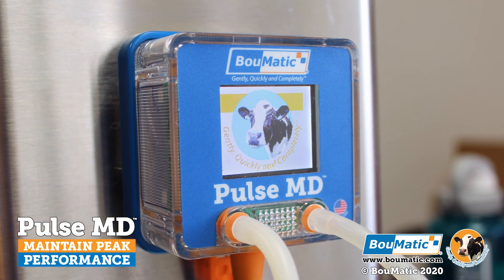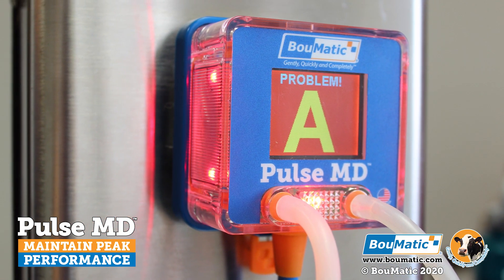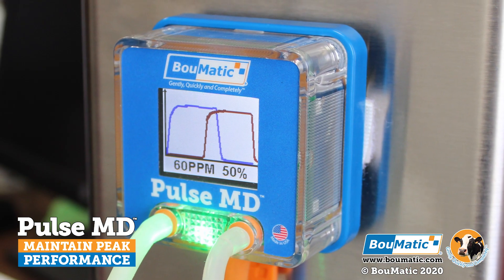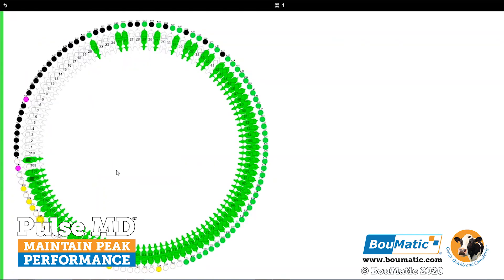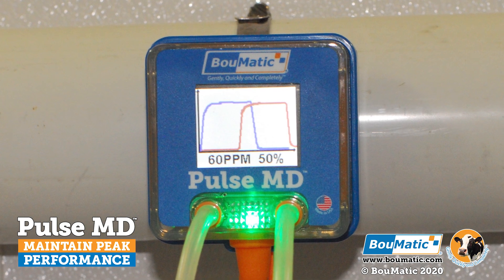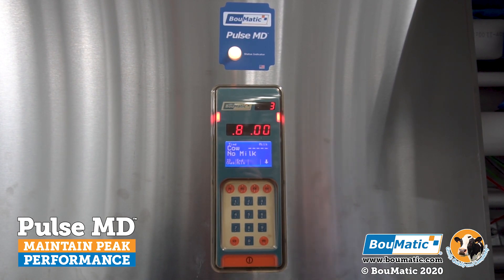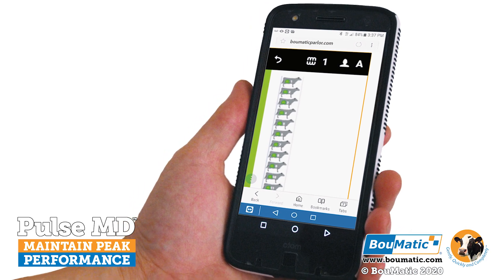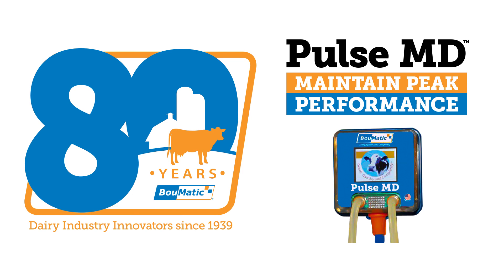Pulse MD, Monitor Parlor Health Statistics (English)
Maintain peak milking performance with BouMatic's Pulse MD monitoring your vital parlor health statistics. With Pulse MD you have a built-in VIP service technician 24/7/365.